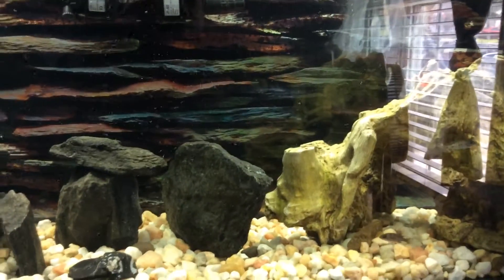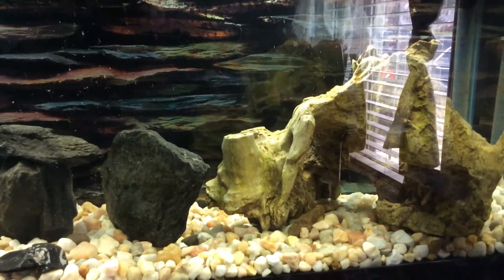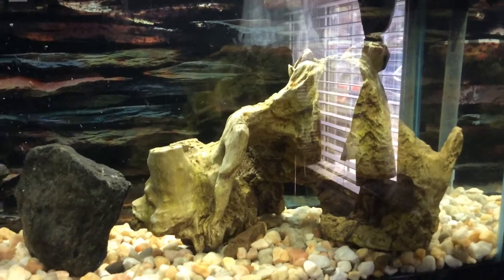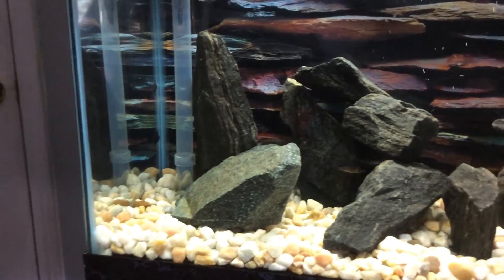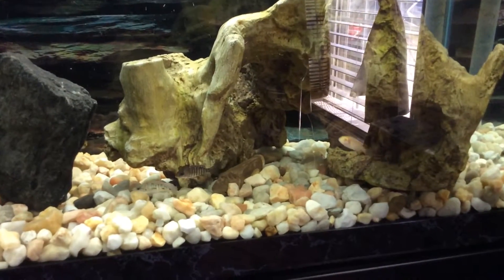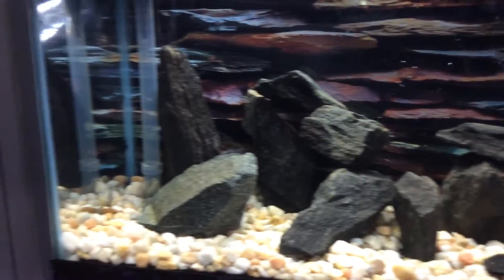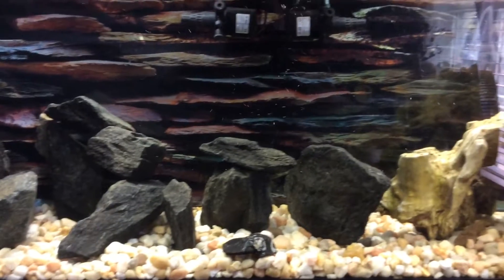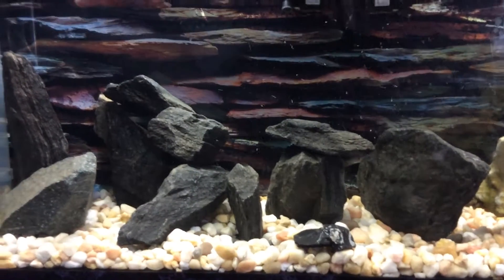Cichlid Tank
Adding more Rocks part 1